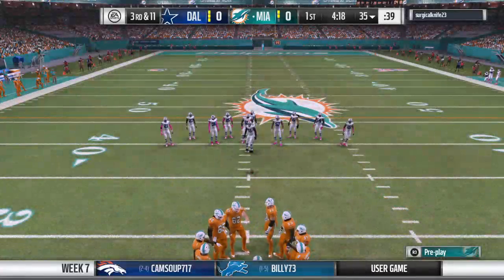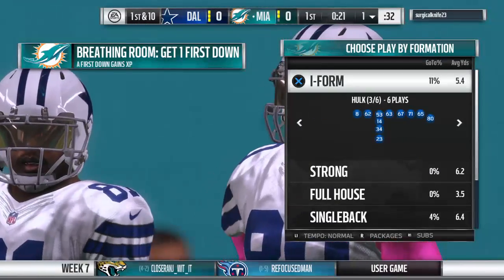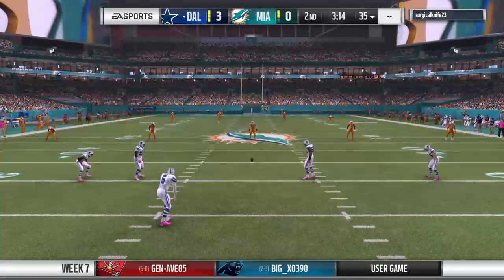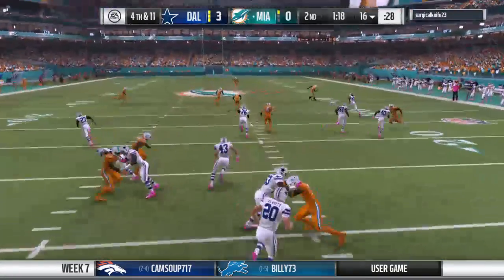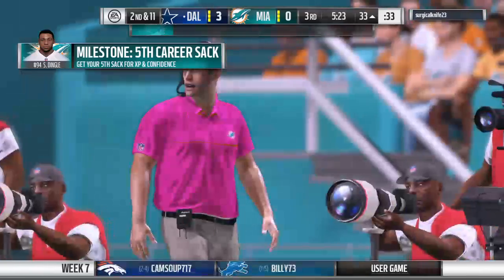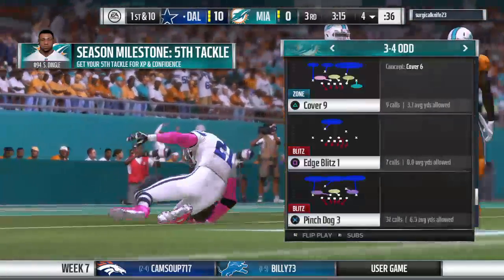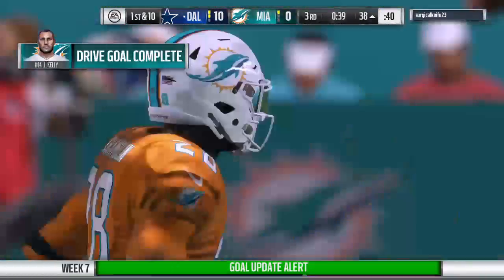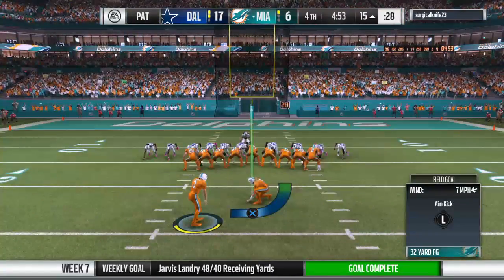Young vs Surge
PS4 gaming channel from the different members of the Secret Society Gaming Crew